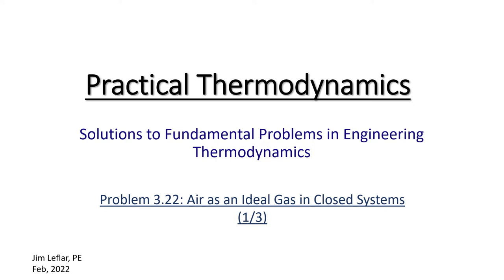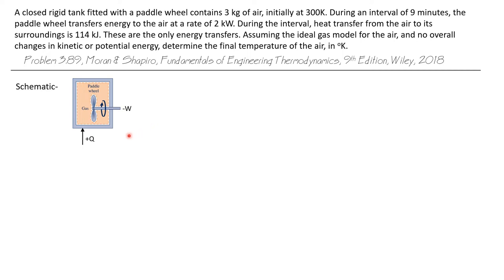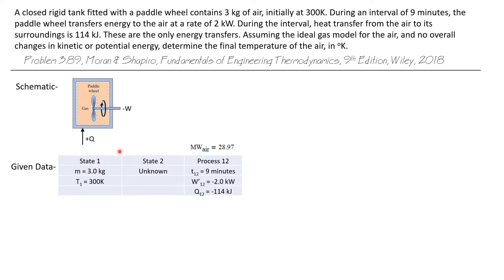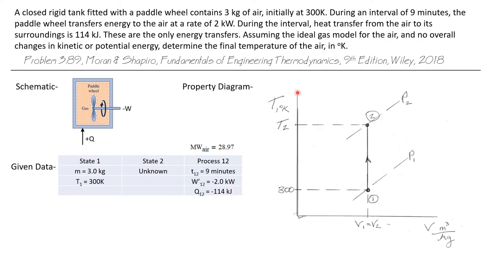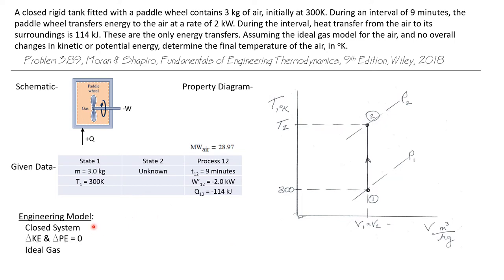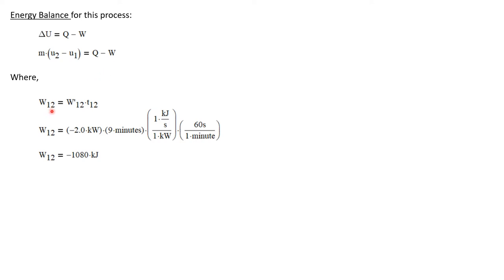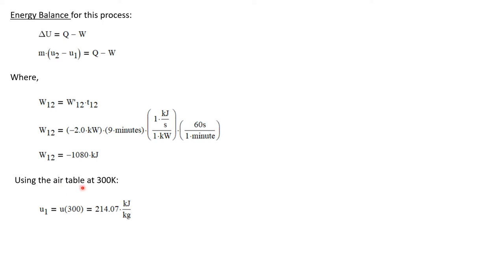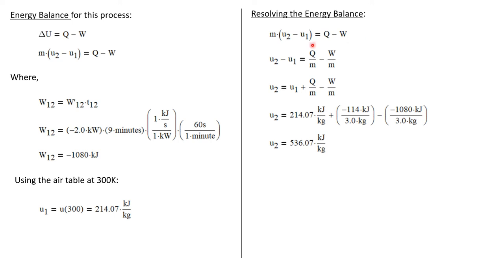Using an Energy Balance to Solve a Paddle-wheel Process -- Engineering Thermodynamics 49/107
Using an Energy Balance and the Air Tables to calculate the final temperature of air in a rigid tank heated by a paddle-wheel